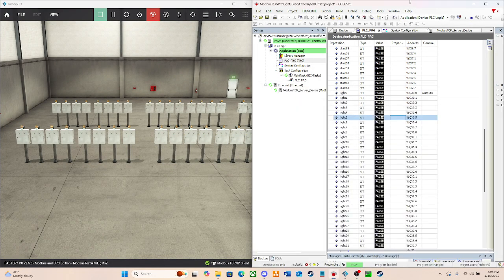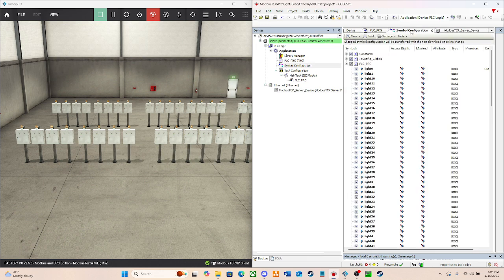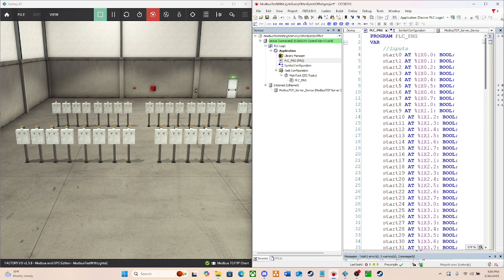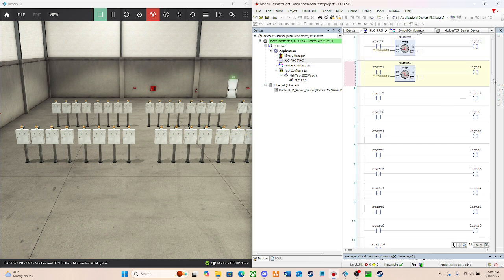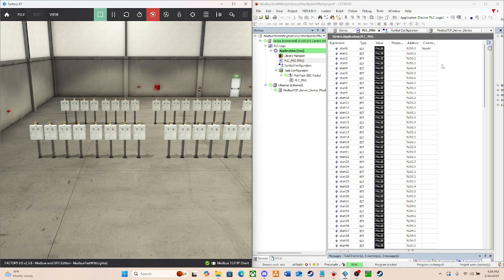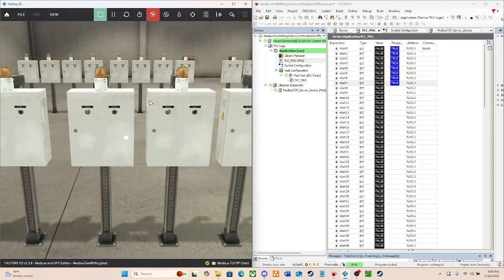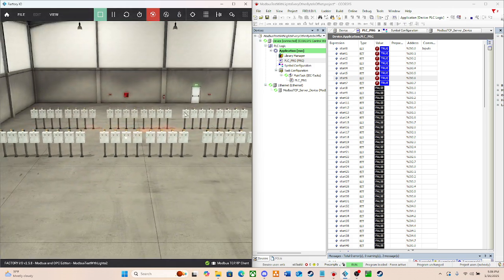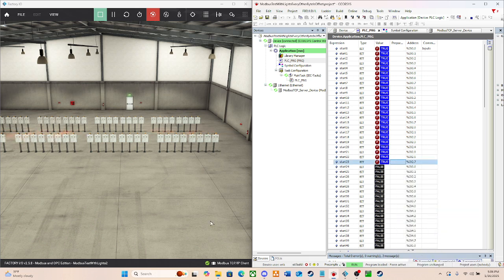Codesys/FactoryIO: Somebody Flipped My Bytes!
I'm using Codesys to operate FactoryIO using Modbus Client to perform a some testing. There's something wrong with how I set up the communication between the software. Every other byte of INPUT/OUTPUT is switched when it reaches FactoryIO. If anyone has any idea what is causing this, please let me know. Can't wait to figure this out and move on. Hopefully I can figure this little problem out with some help.